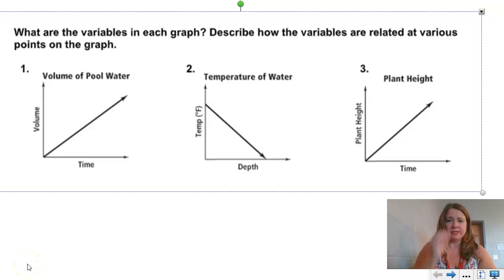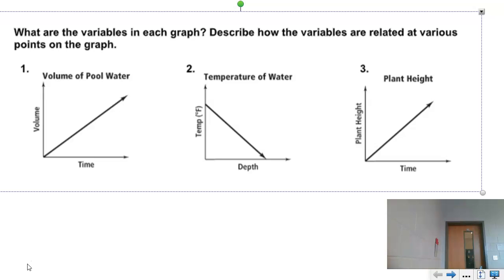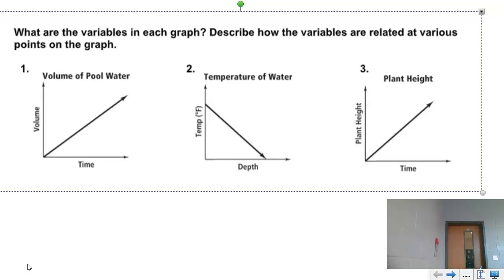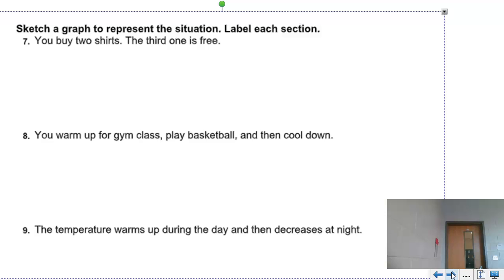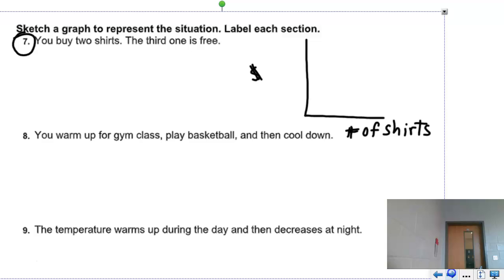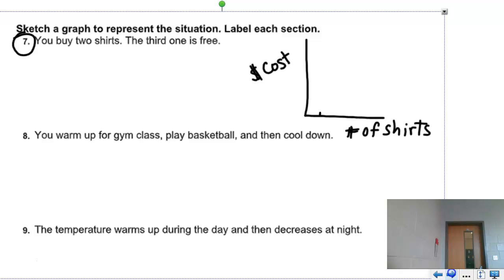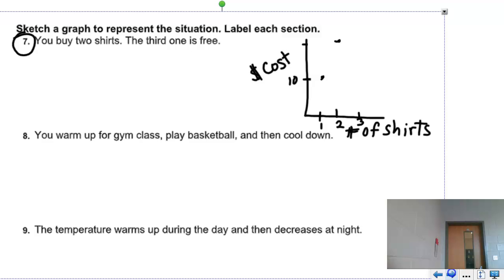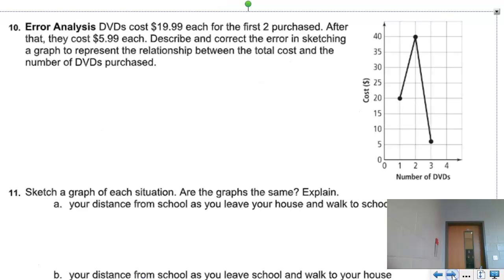HW 2 Compare Quantities using a graph